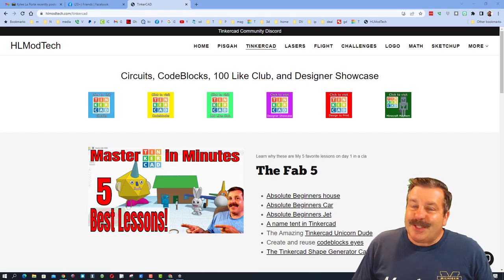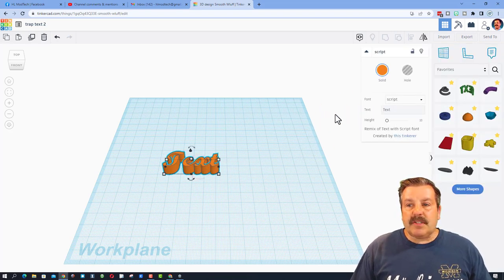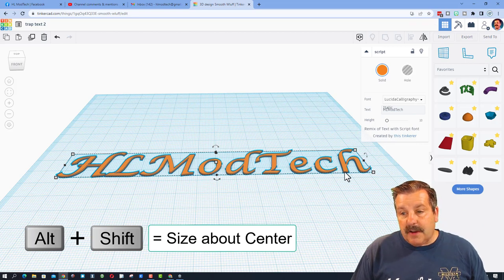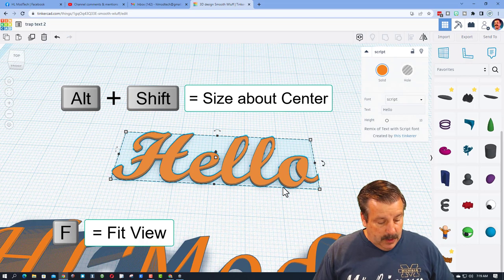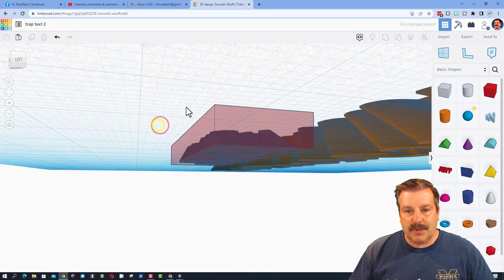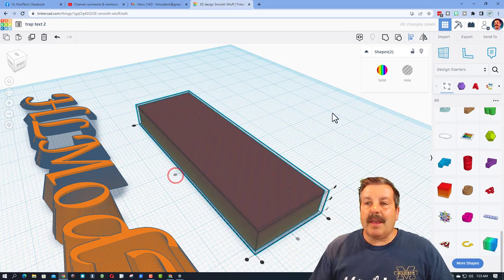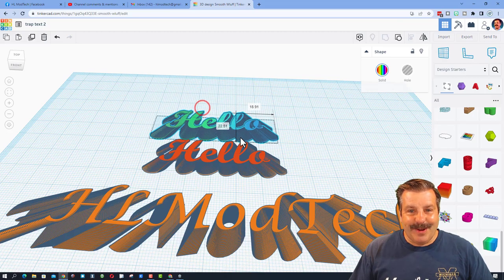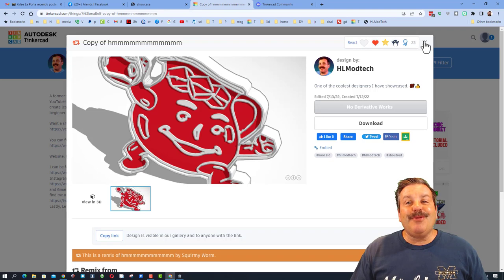Make Tapered Text for 3d printing FAST using Tinkercad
A user asked how to make Tapered Text for 3D printing. One of my favorite techniques is duplicate and nudge and it worked great! Check out how quick it was and you can also have fun exploring the gradient trick.

Contents

00:00 - Intro
00:41 - Name and search
01:06 - Script Text
01:55 - Steps to Taper Text
02:47 - Example 2
03:35 - Gradient Trick
04:41 - Find the gradients and make it epic
05:44 - Duplicate and try again
06:31 - Review what we learned
07:29 - Outro